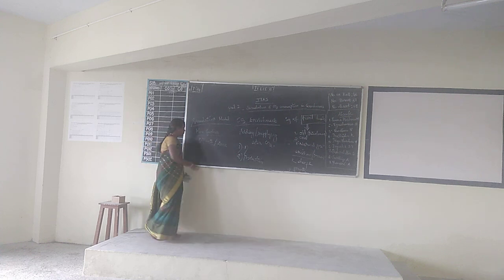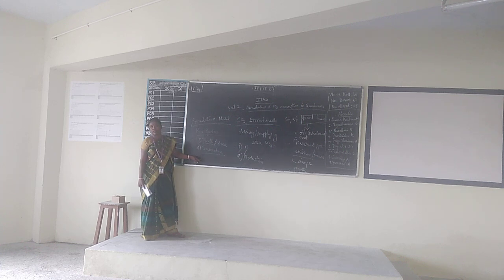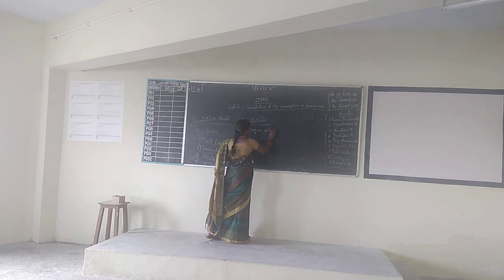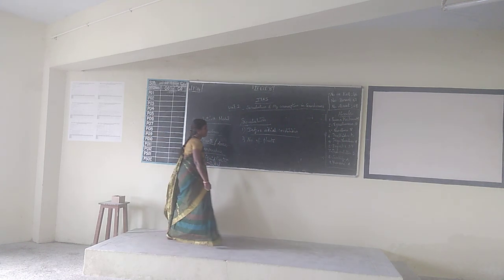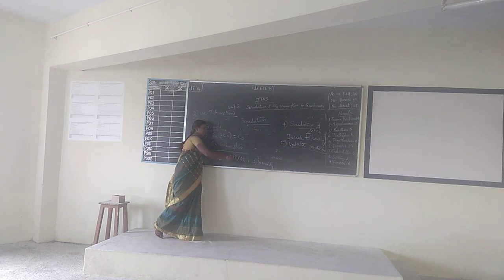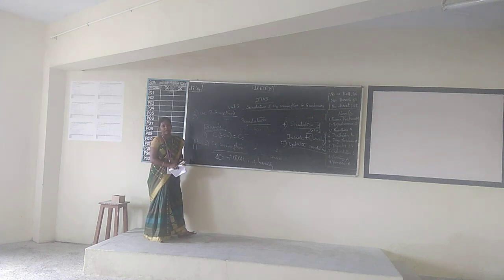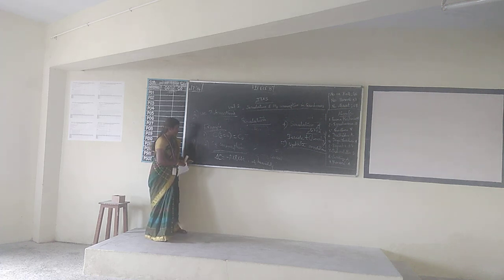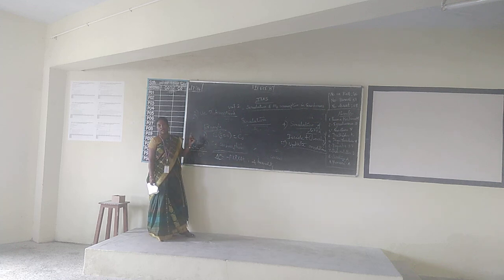IV ECEB ITAS UNIT 2 Simulation of CO2 Consumption in Greenhouse